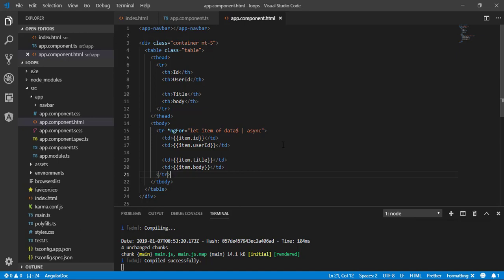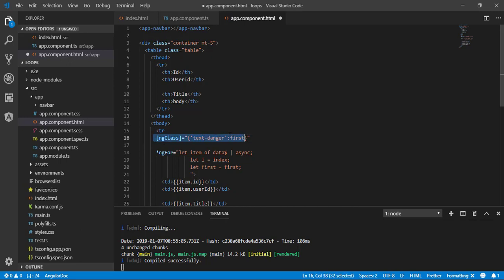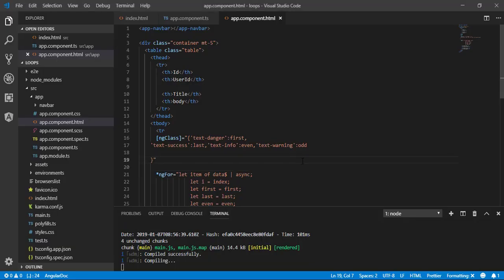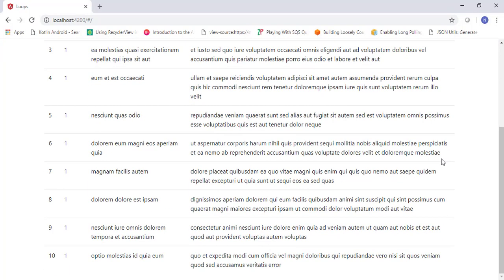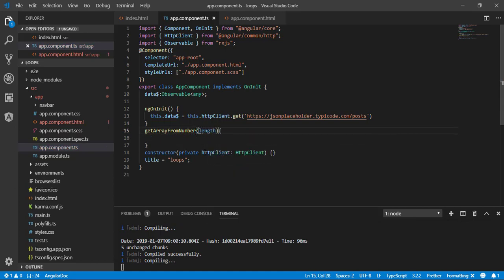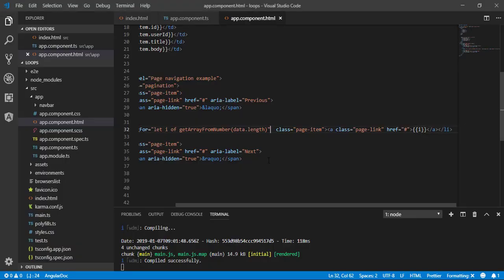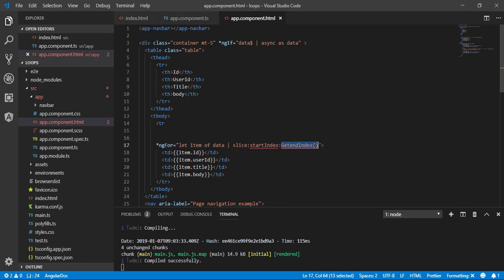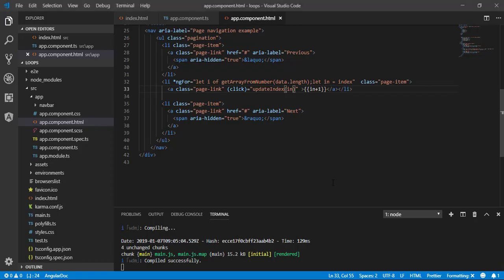Angular pagination - angular tutorial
angular pagination
In this angular tutorial ill show you how one can achieve angular pagination like data table in angular without using any other library.

we will use some built-in pipes(key-value pipe )  to achieve pagination